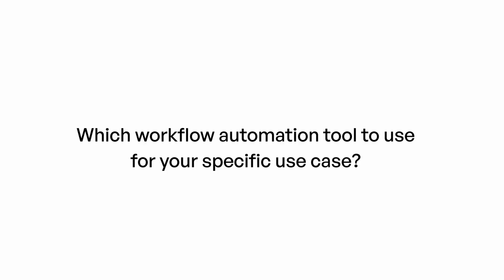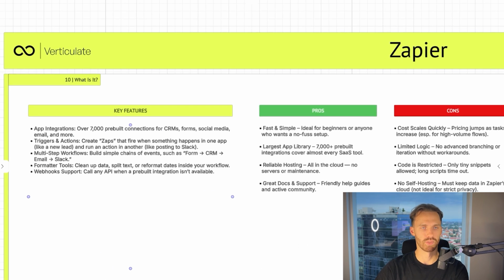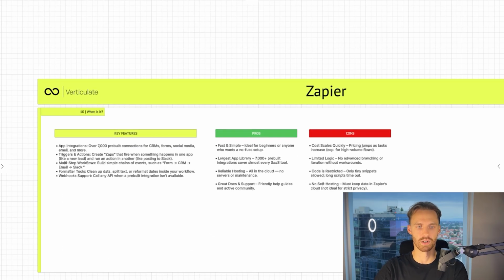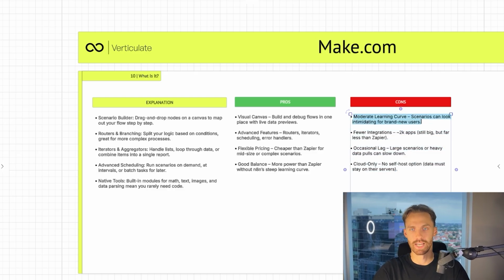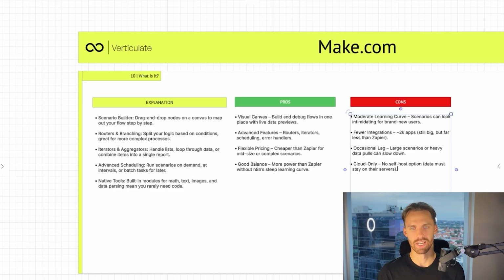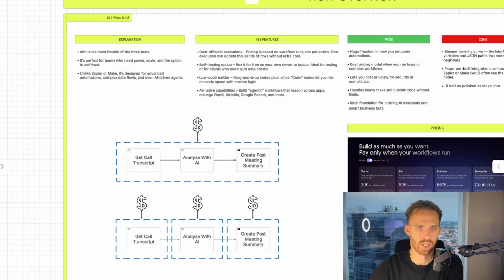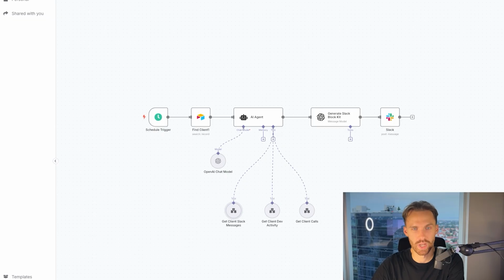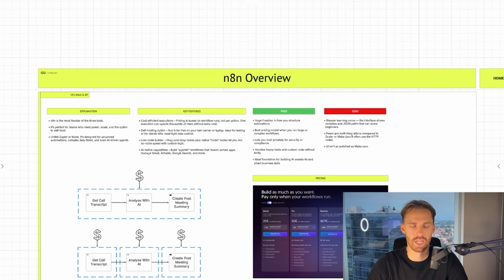I Tested n8n, Make & Zapier… One Tool Blew the Others Away!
🚀 Book an operations / automation strategy session where can show you how you can make your operations more efficient:

📝 n8n vs Zapier vs Make
In this video, we test all 3 no-code automation tools and come up with a clear winner!

⏱ Timestamps
00:00 : Why Choosing the Right Option Matters
0:58 : What Are These Tools For?
01:50 : Zapier
04:24 : Make
08:55 : n8n
14:09 : How we Can Help Automate Your Business Workflows

👋 Who We Are:
Verticulate is a full service operations and automation consulting firm with the main purpose of helping you identify inefficiencies and streamline your team's work.